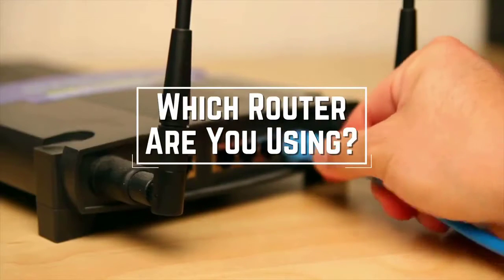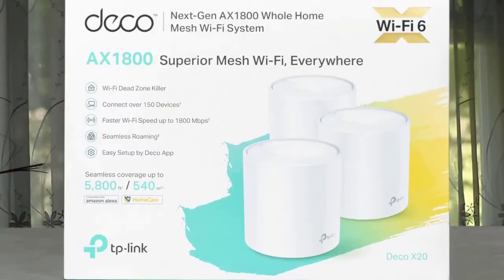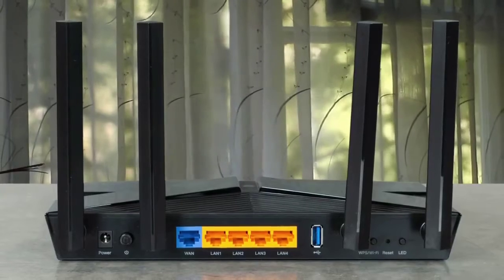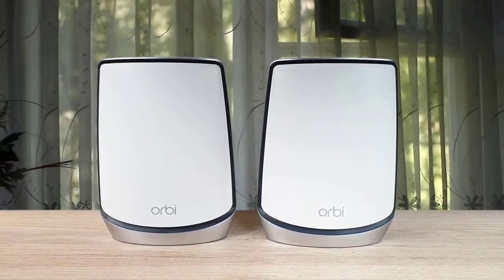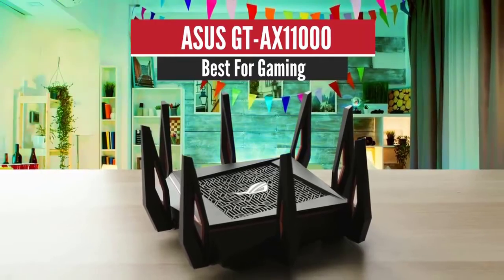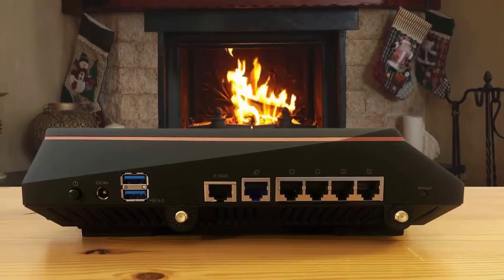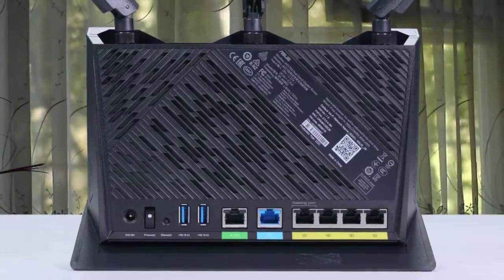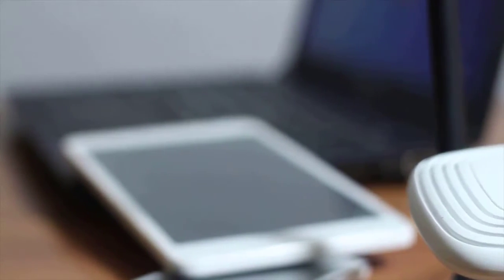Top 5 Best WiFi 6 Routers in 2021-2022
↓↓CHECK PRICING AND REVIEWS ON AMAZON↓↓

► 5 - TP-Link Deco

► 4 - TP-Link Archer AX50

► 3 - Netgear Orbi RBK852

► 2 - ASUS GT-AX11000

► 1 - ASUS RT-AX86U